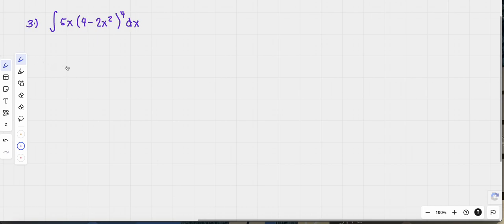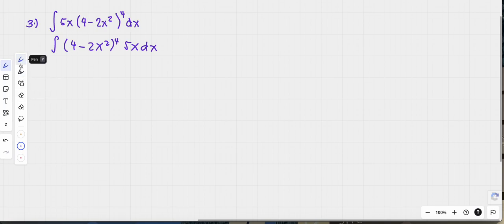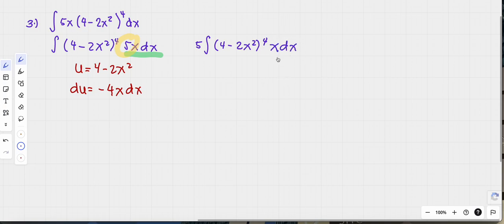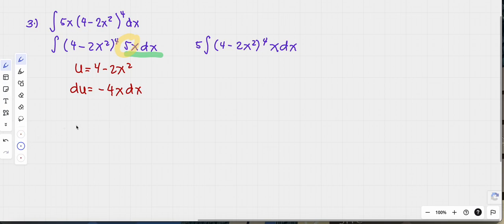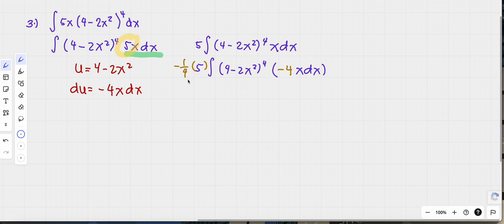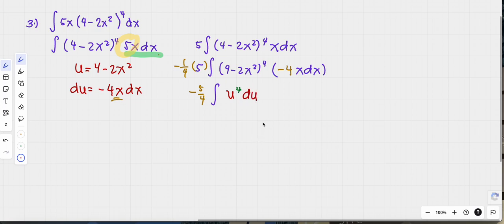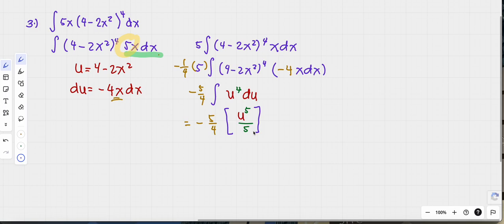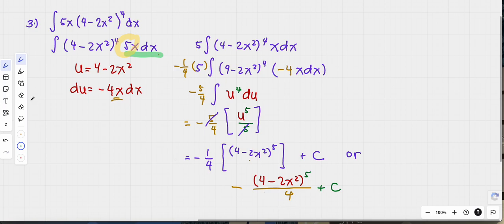Simple Substitution 2